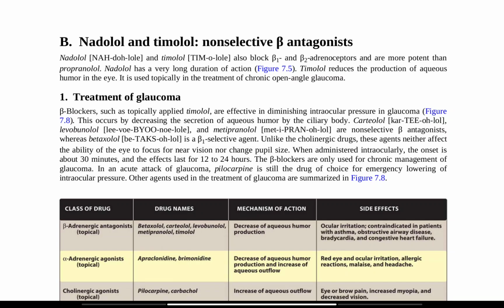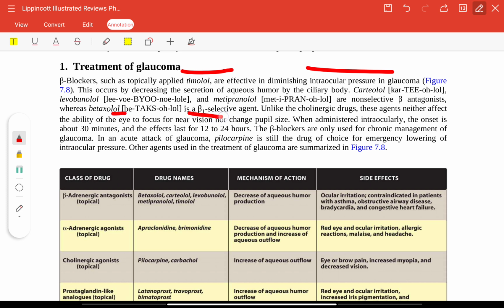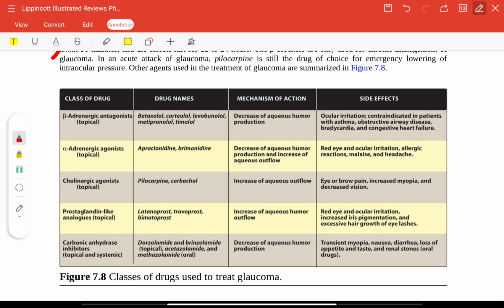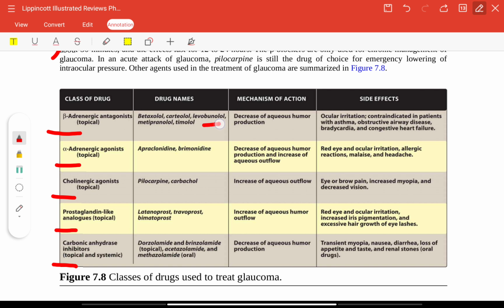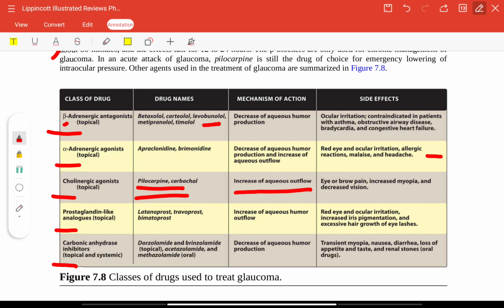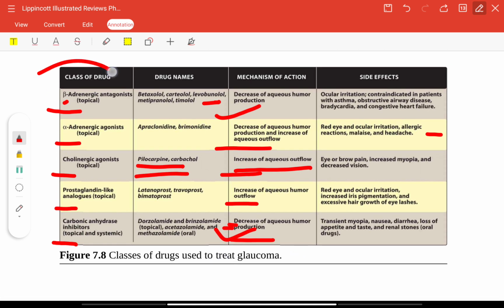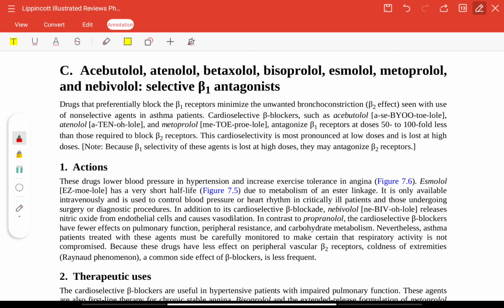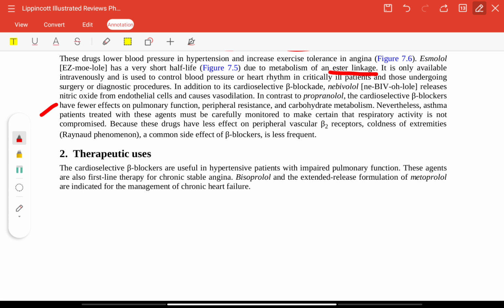Pharmacology Lecture 27 Sympathomimetics